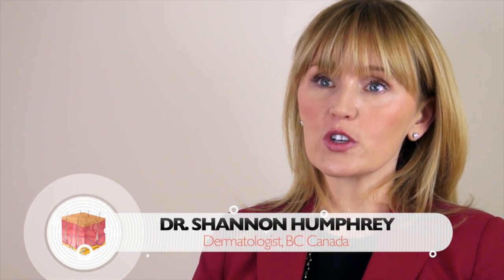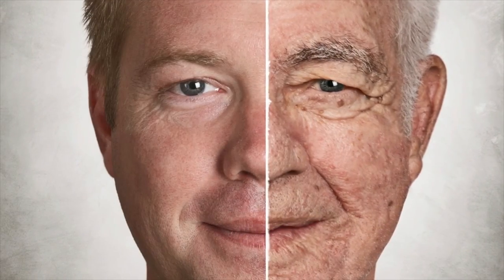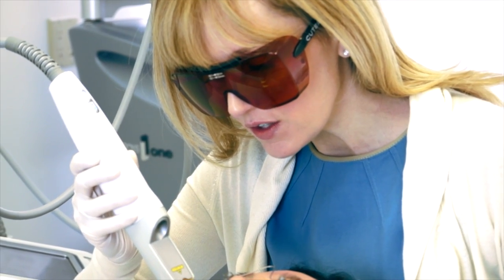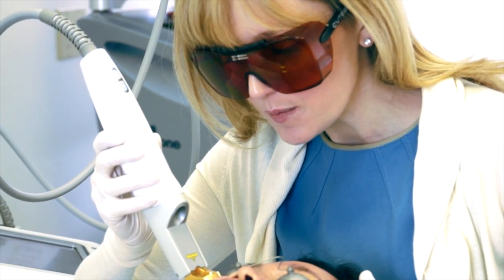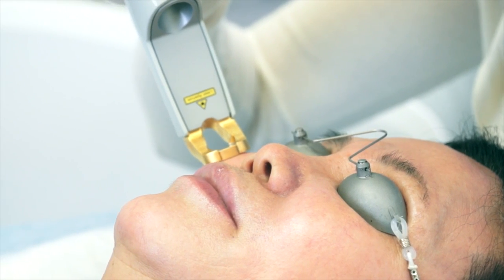Treating Sun Damaged Skin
Dr. Shannon Humphrey discusses what sun damaged skin looks like, and suggests both cream and laser treatments.